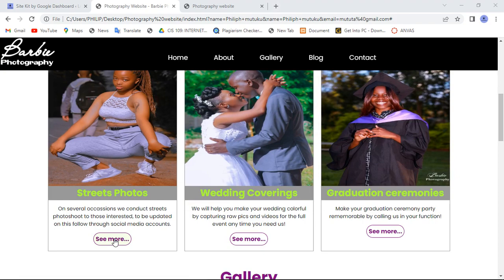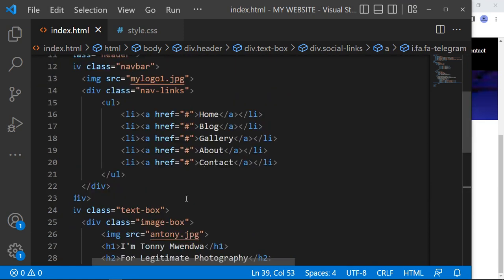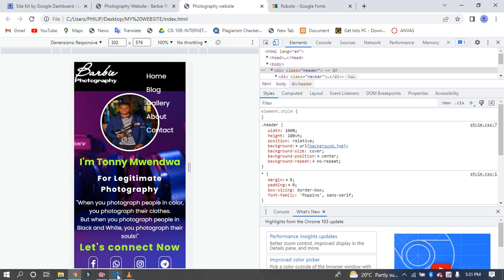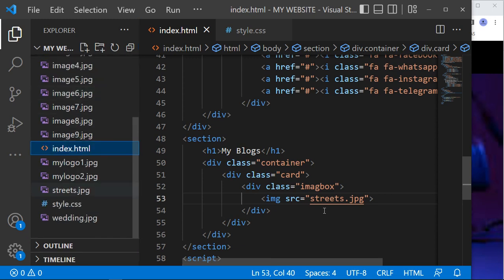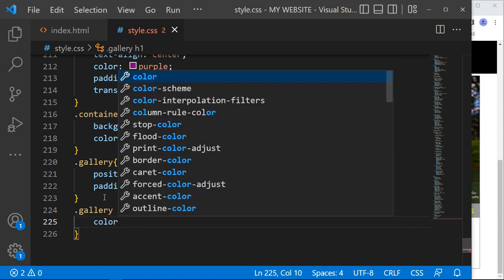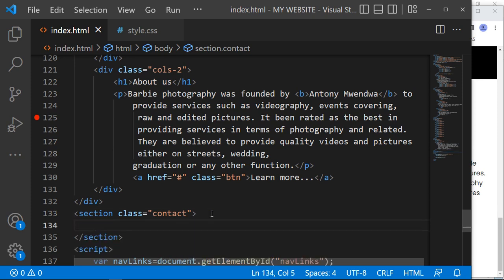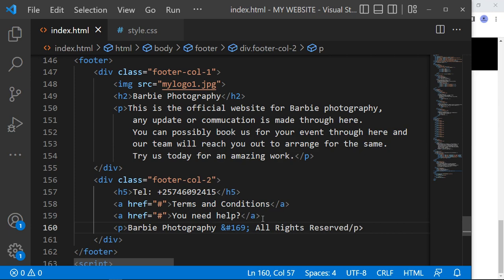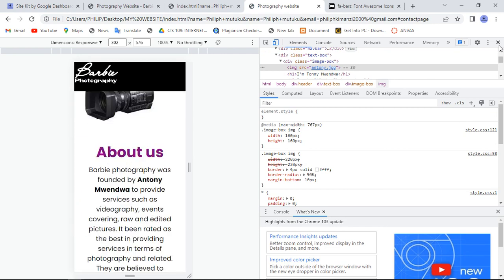Photography Website In HTML, CSS and Javascript || Portfolio Website - Step by step